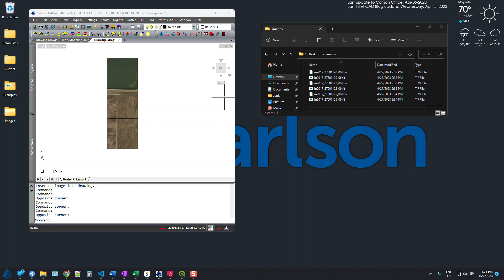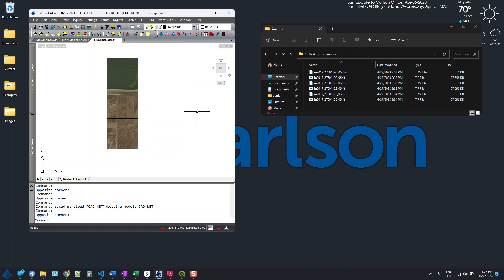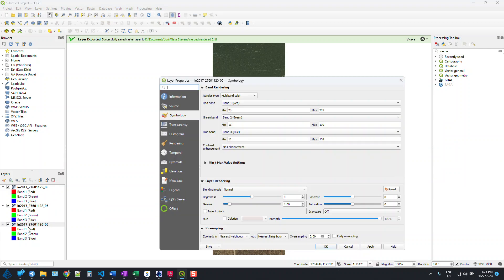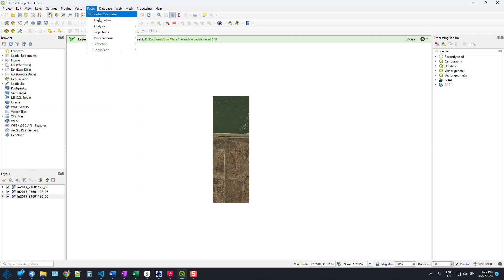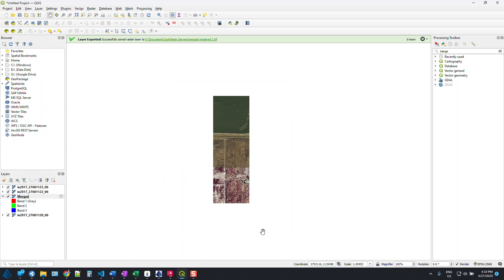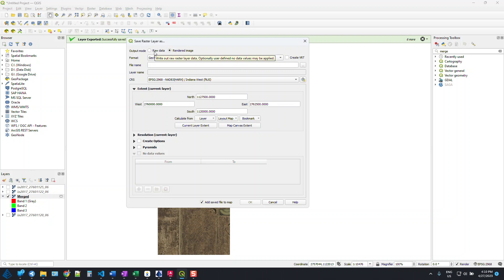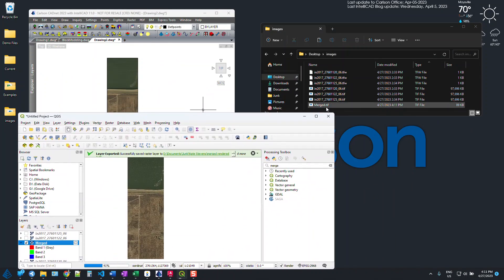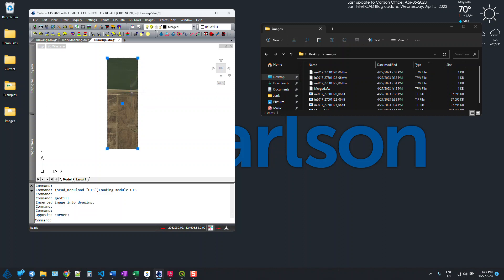Merge GeoTIFFs with QGIS